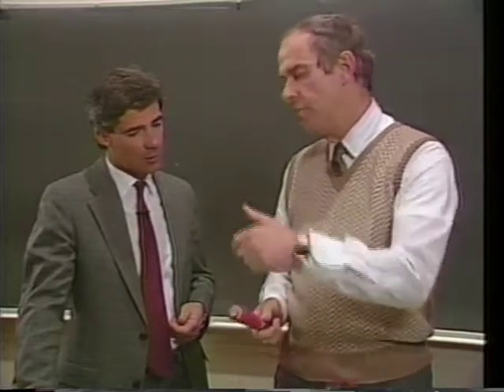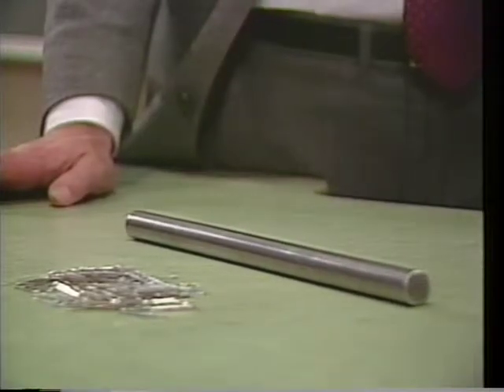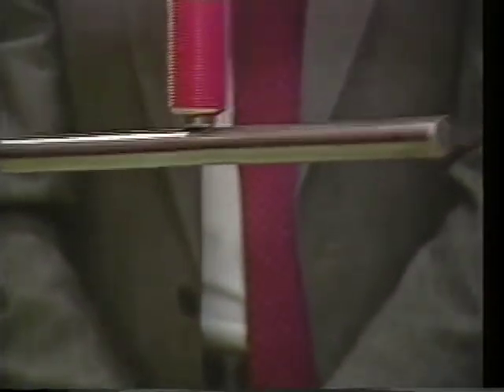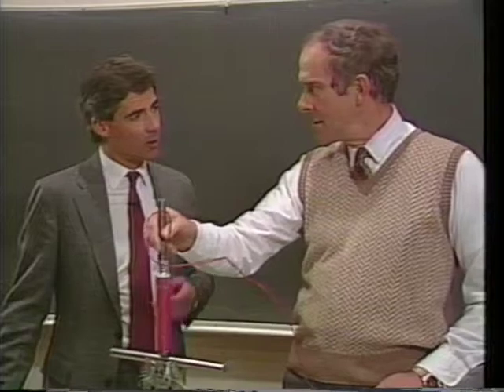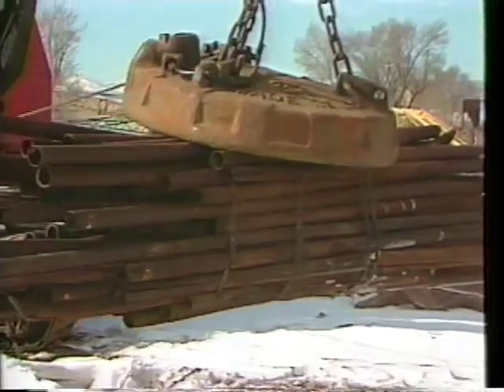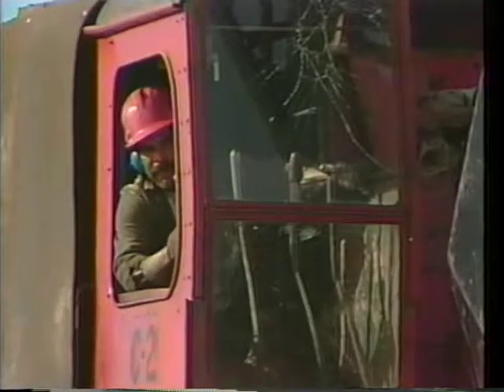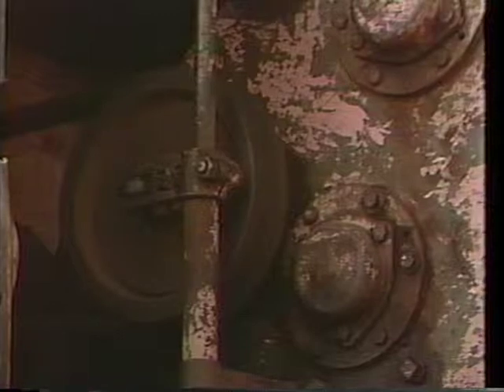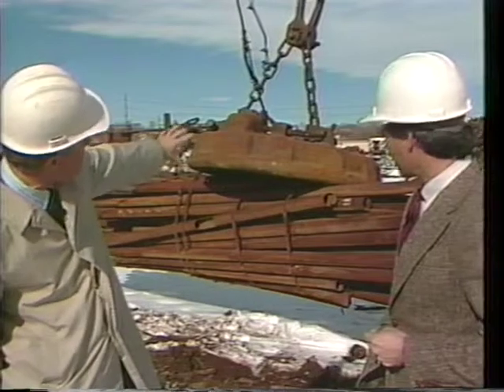9. Electromagnetism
Investigate the fundamentals of electricity such as charge, atoms, and energy.  Explore how electricity plays into lightning, circuits, and conductors, as well as how electricity can be used.  In this episode, learn about electromagnetism.